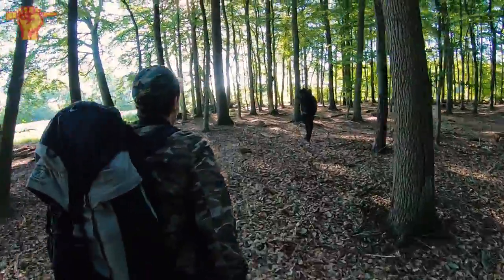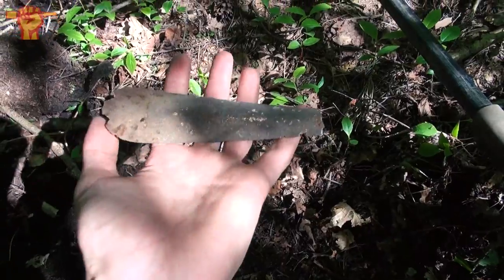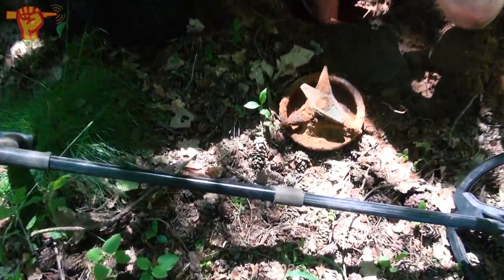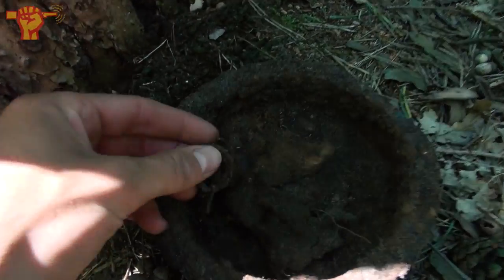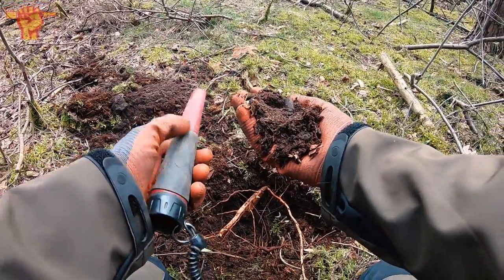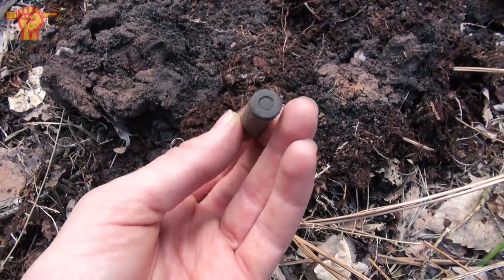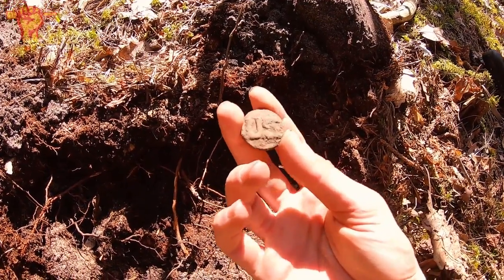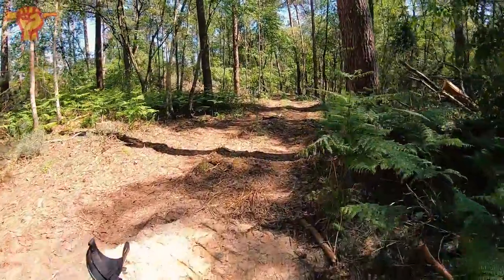US Army just left all this WW2 Equipment!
Get WPO x Terminator now on Android, iOS and Windows for FREE
Win a T-800 Terminator Skull Box!

This forest is loaded with US WW2 artifacts that were left behind after the battle so many years ago. Today one can still find these equipment pieces. Join another metal detecting adventure and witness our discoveries!